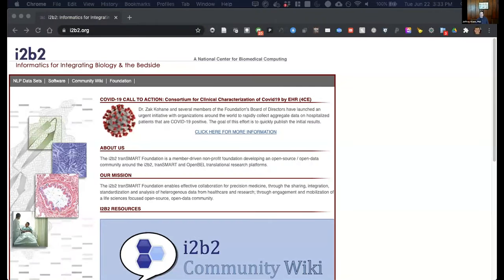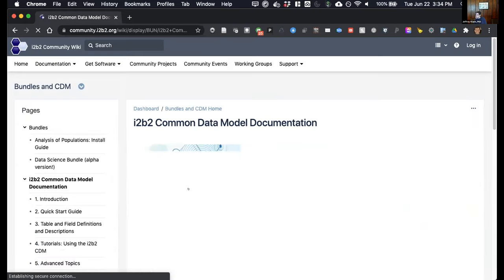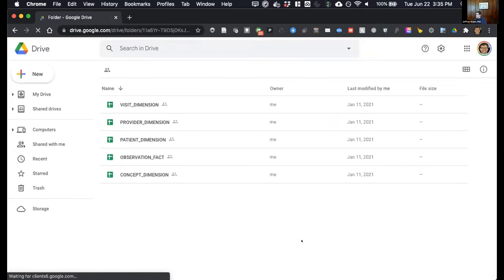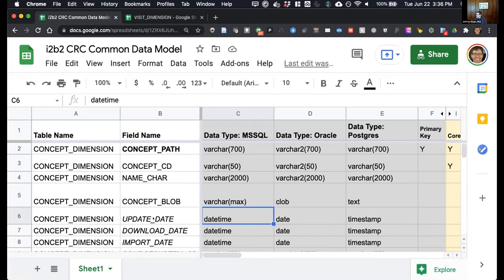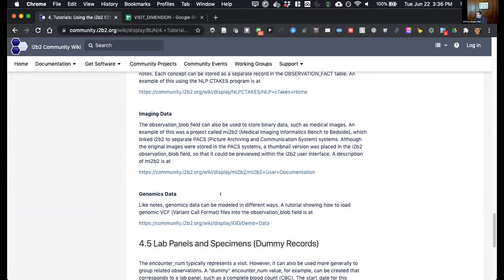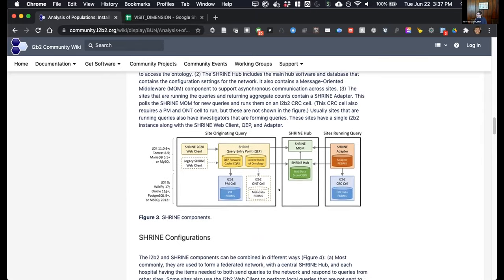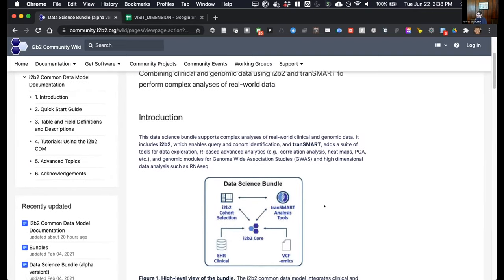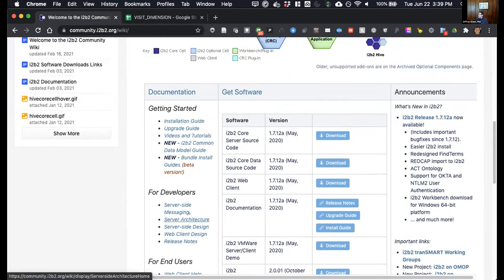Technical Session - Jeff Klann common data model and clinical scientific bundles